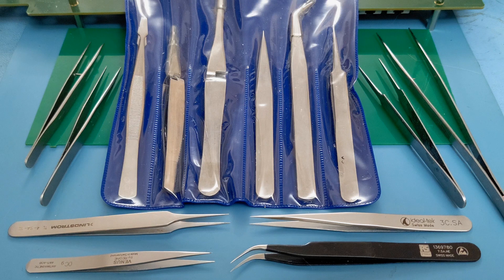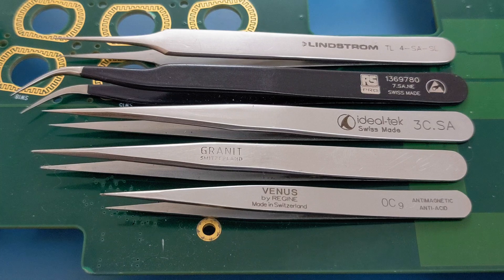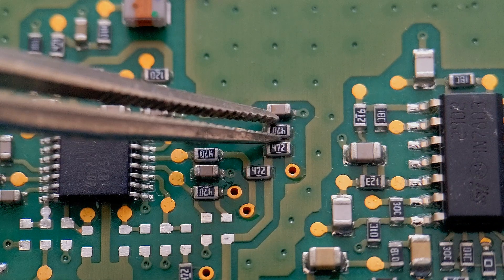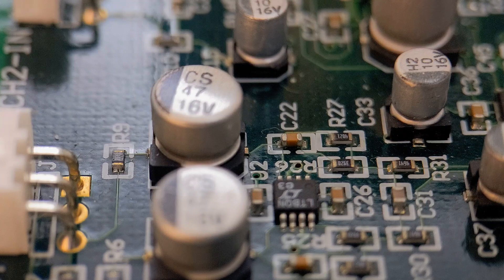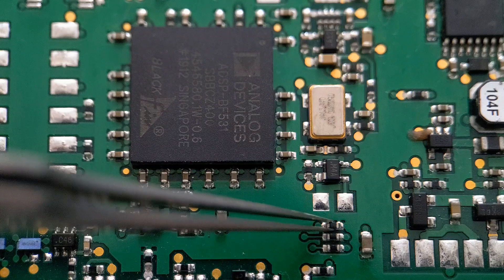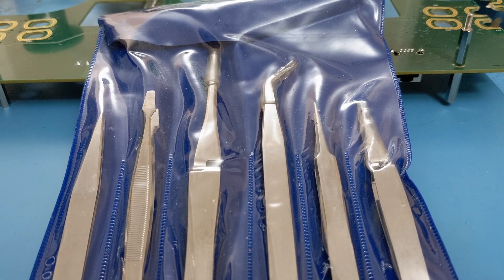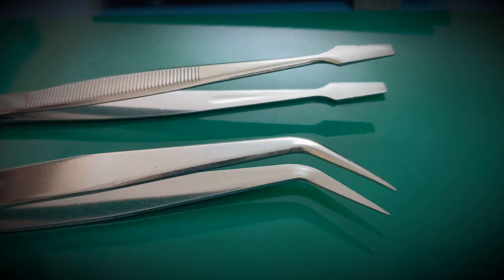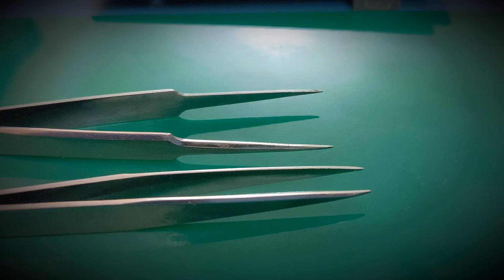TWEEZERS For Your Electronics / Soldering Tutorial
TWEEZERS for your Electronics is a nice clear guide showing different types , brands and situations where you may need different options of tweezers.
Using short video tutorials and photographs along the way , this clear soldering guide has some great information to aid you such as places to purchase from , order codes and rough prices of your selected tweezers.
If you enjoy this soldering tutorial and find it of use , please consider liking , subscribing and hitting the notification bell so as to not miss out on any future soldering releases on the Mr SolderFix YouTube channel.
Thank you for your time and support and good luck with all of your soldering projects in the future.
                      Mr SolderFix